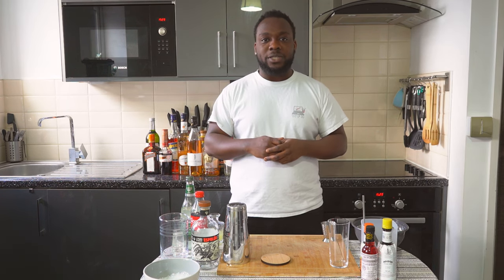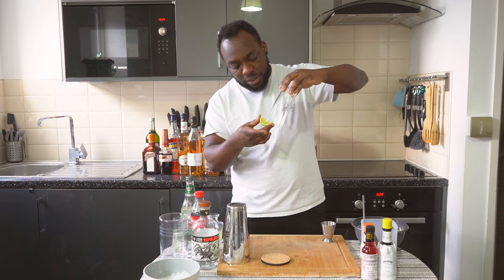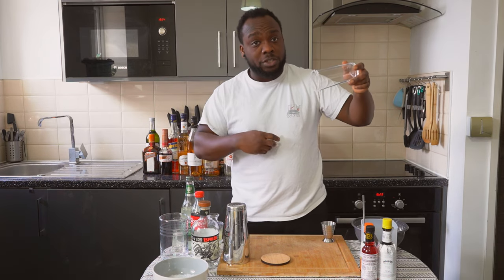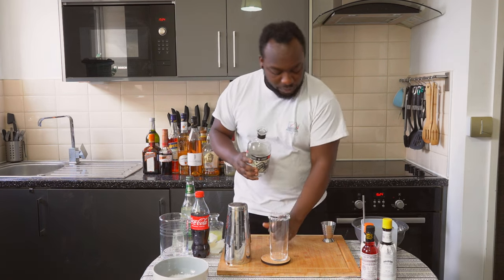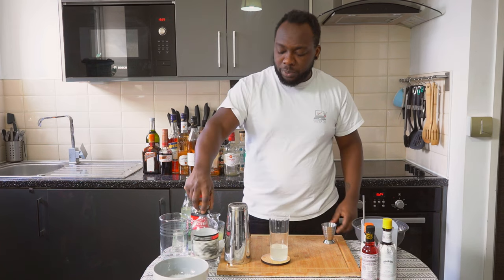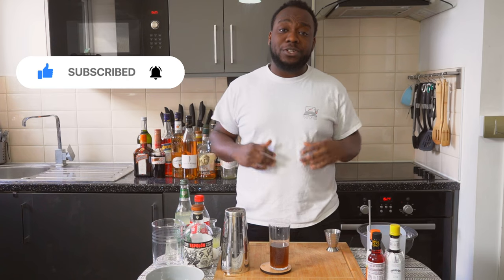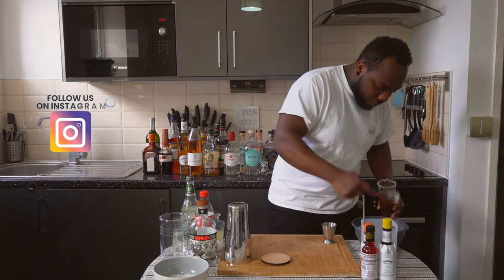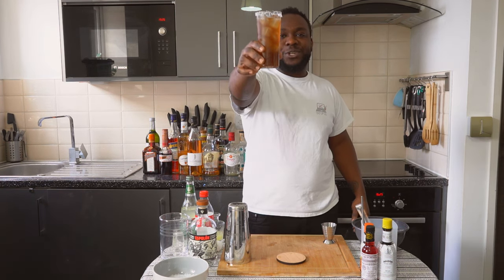How to make a BATANGA COCKTAIL with LELE | COCKTAIL with TEQUILA *fast cocktail! 3 ingredients*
How to make a BATANGA COCKTAIL with LELE | COCKTAIL with TEQUILA

INGREDIENTS:
Salt and a lime wedge for the rim
60ml Tequila
10ml Lime Juice
Top up with Coca-Cola